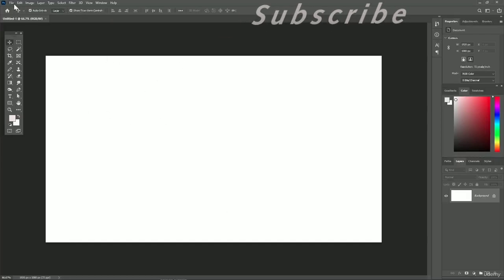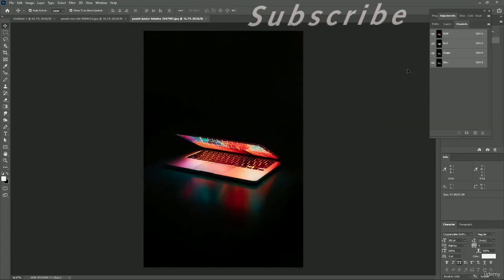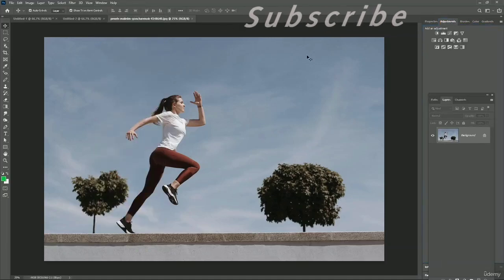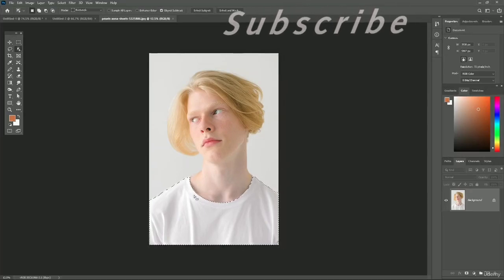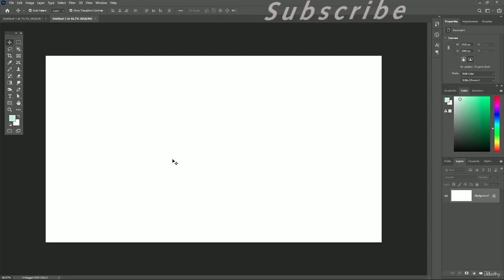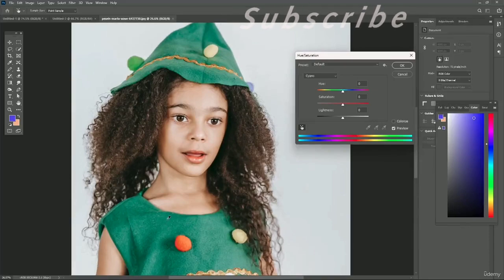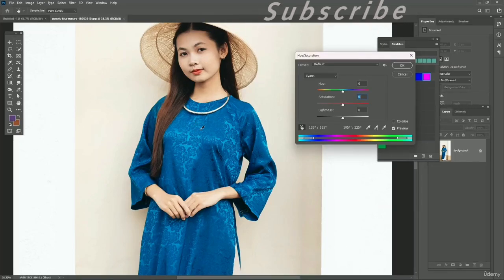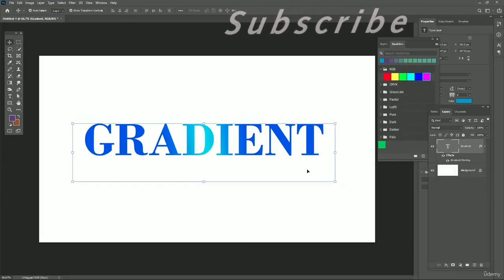Adobe Photoshop Masterclass Beginners to advanced Part-1